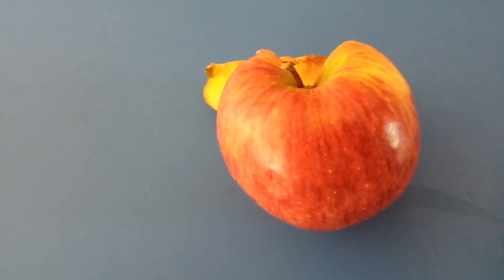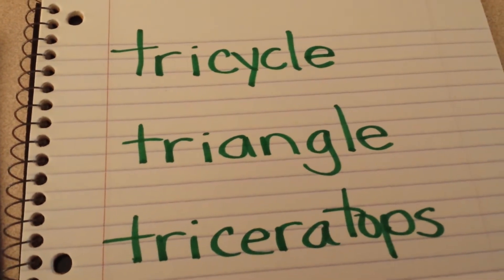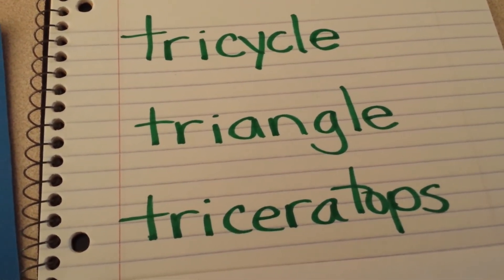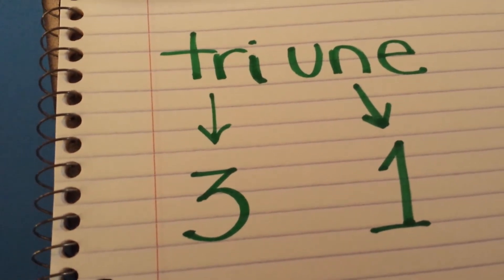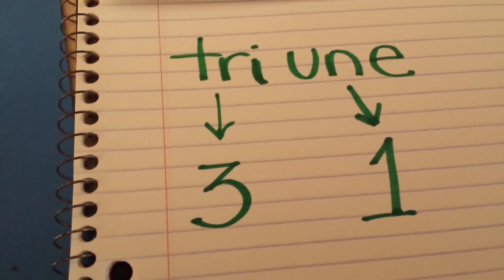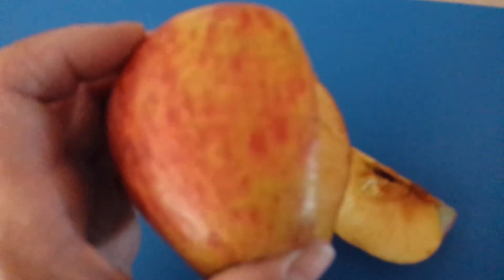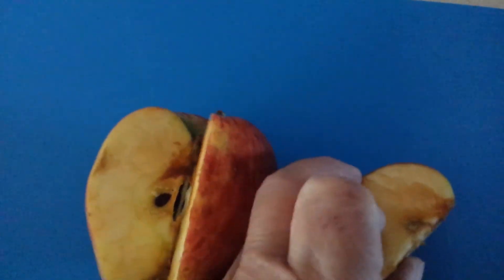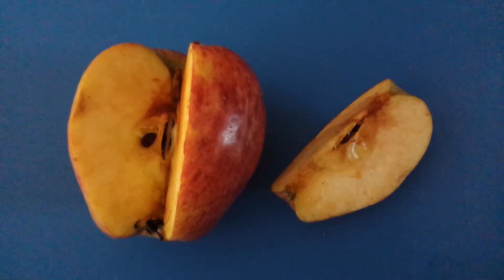Lessons for Children and Families - How is 1 = 3?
A "Triune" God... what does that mean? How is that possible? Ms. Terri helps the younger ones imagine how the God we know as Creator, and Christ, and Spirit are three personas of the same one God.